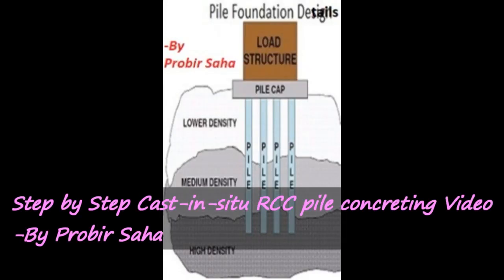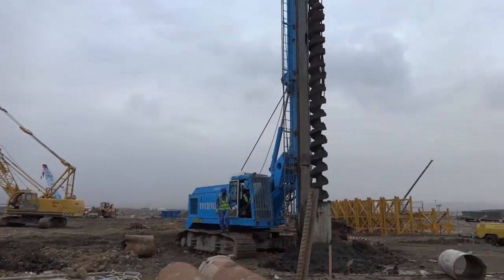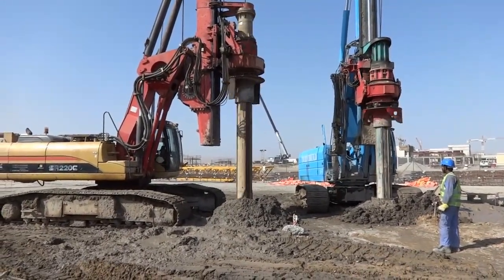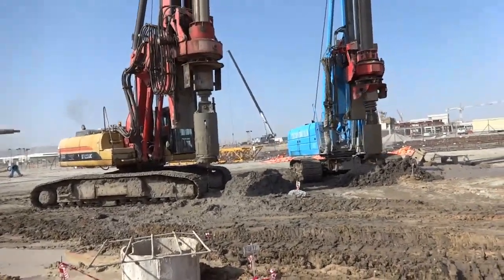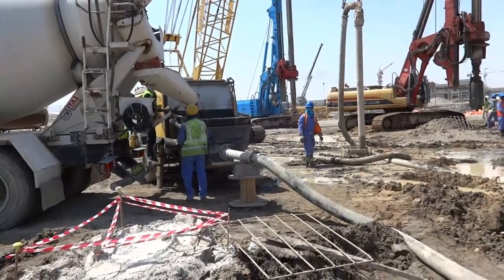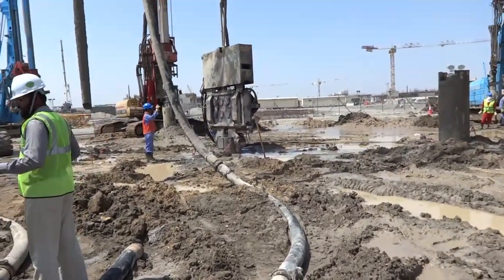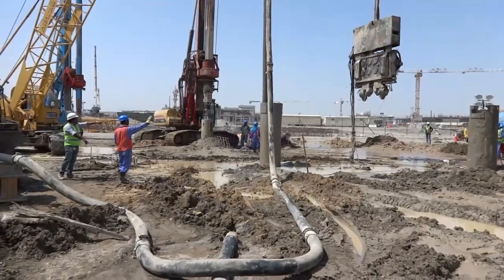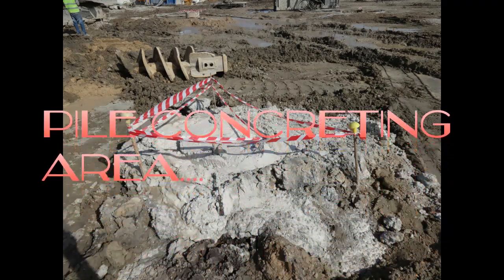RCC Pile concreting cast in situ method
Complete procedure:
Hi, viewers today I'm going to show you
step by step cast in-situ RCC pile concreting video this is a drilling point this steel casing will be inserted at the pile locations driling work-in-progress
this steel casing is inserting into the ground so now have a look the video how
drilling in progress, we are using a rig machine for excavation, have a look
steel casing and we are using rig machine for drilling works this drilling time is depend on the length of the pile which is bigger length in that case it will take more time also
depend on  type of soil , if it is rocky area then it will take long time, if  it is sand area then it will be more quicker, Our pipe diameter is 750 mm drilling work in progress.
I mean excavation work in progress.This blade is bit sharper. Now basically cleaning work-in-progress, how to clean, so our excavation already done. Our pile bottom is below the water table, so this is also excavation and cleaning together. In the rig machine head, there is a bucket so this is like rotating and it is  going down, and there is same as like a drill so
all clay and soil is coming inside the bucket, then we are lifting it up and cleaning in the rig machine, there is there is a machine that there is a monitor actually,  you can observe how
much depth already we reached and actually in that head of that this buck there is
a sensor so we can, we can fix the level first at the existing ground then we can
insert this rig head in the bottom of the pile, so we will get reading in the monitor how much is the depth, and we are also checking manually, using a measurement tape have a look there is the bucket and how it is cleaning with the bucket there is a rig spring,
so have a look how it is cleaning those are the buckets
so all clay and water we are cleaning by the bucket ,have a look how to close the
bucket head, there is a lock system, again we are inserting inside the casing so after cleaning, then these steel cases will be use for RCC piles, there is the de-bonding slives on top, and concrete cover blocks, we are inserting it inside the steel casing, and we are
fixing with the clump. This is basically before concreting, that concrete slump
test in progress so, this is basically pre-concrete test, we are checking Slump and flow, after that if it is okay, then we allow for concreting, so have a look pile concreting in progress. There is a static pump with hose pipe and one trime pipe which is inside the steel
casing, so we are pumping concrete with high pressure and we started concreting from the bottom of the pile, so all the light weight clay and water is coming up
and finally it will go out. and we'll make sure that concrete is over-flowed
have a look, concrete work in progress, and those clamps are basically hold the steel case there is two clamps and this is as I told that light weight clay and water is coming up and we are just cleaning and we'll make sure that all contaminated concrete is coming up
and it will be overflowed. Have a look we are using vibrating hammer, to removing that steel casing we are using crowler crane here, to holding that vibrating hammer. so we are lifting
upward that steel casing now we have to make sure that concrete will take place
that is steel casing area bottom part so our concrete will go bit down. We
will start pouring again that uper portion and we'll make sure that concrete is overflowed because of our main objective is that contaminated concrete
with clay and water that should/will go out have a look, that concrete work in
progress so we'll fill up full casing, with concrete that trime pipe should be doing bit up and
down while concreting so we've finished already. So now we'll remove the steel casing. Have a look closer until make sure that concrete is full fill inside the casing then only will
stop, that means we will make sure that it will be overflowed after removing the
full casing so this is after concreting we are removing casing with the vibrating hammer, and this is after completing concrete this. so thank you to stay with us.
My Blogs:
Do your friends a favour and help to translate this lesson into your native language! Contribute subtitles & your name will be featured underneath the video 😝